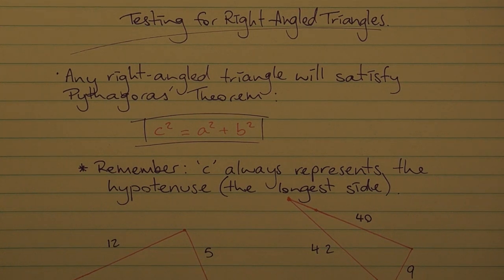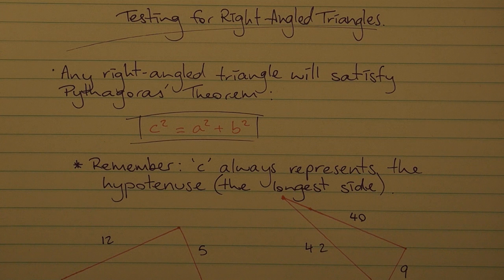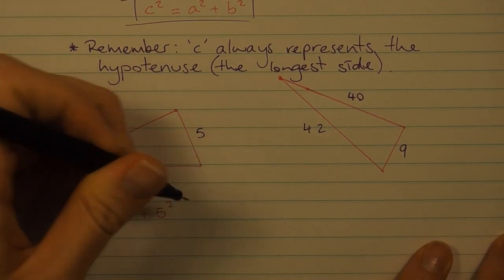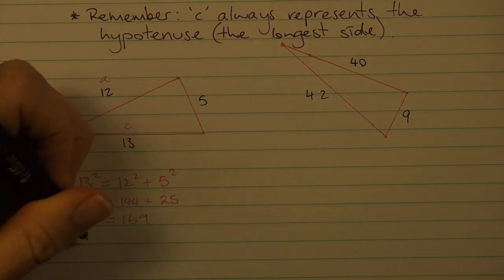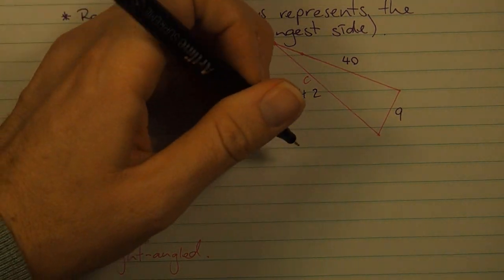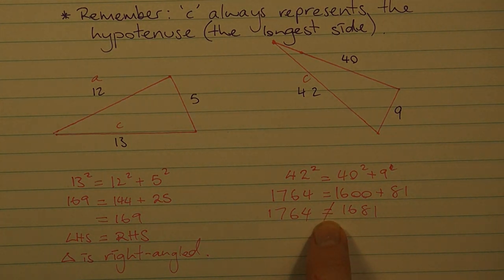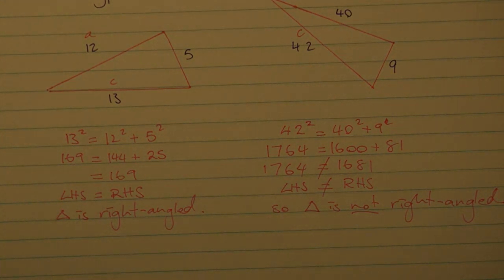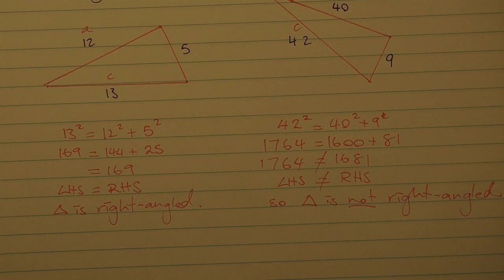Testing for right angled triangles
How to determine whether a triangle is right-agled using Pythagoras' Theorem. Includes full working out and how to ensure problems are comprehensively answered.